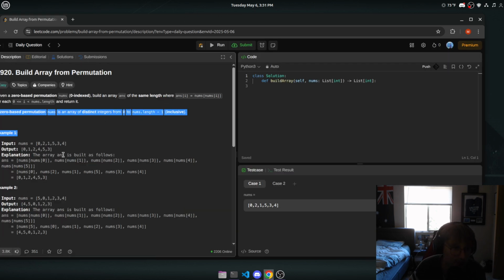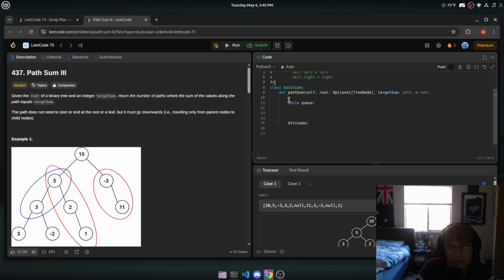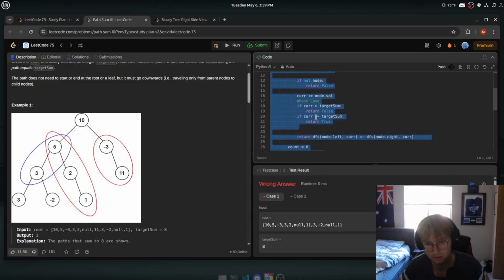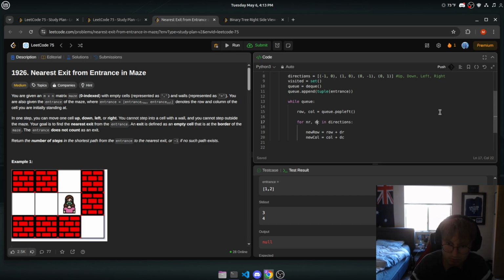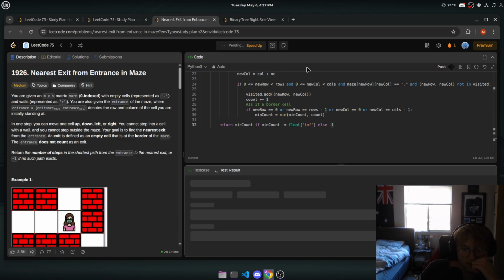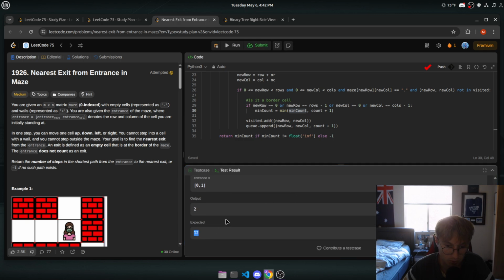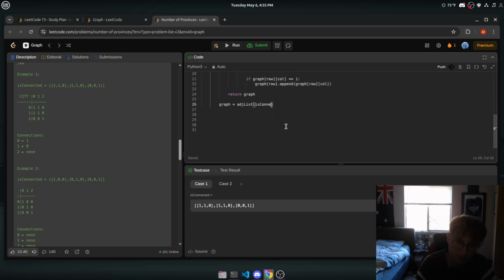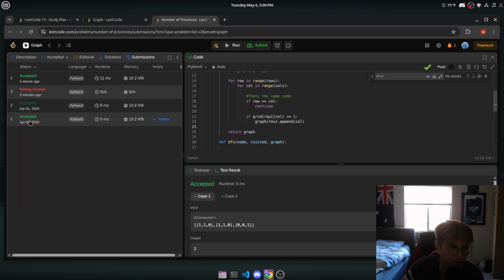Programming Everyday Until I Get a Job #113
Building confidence...

Chapters
00:00 Intro
01:01 Leetcode 1
09:25 Leetcode 2
35:19 Leetcode 3
01:18:31 Leetcode 4

Specs
RAM - 32GB